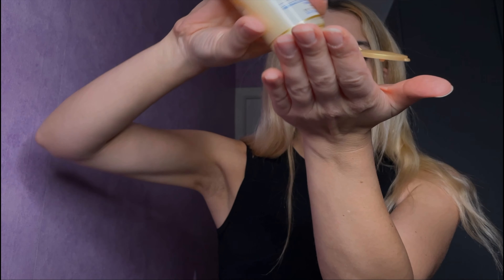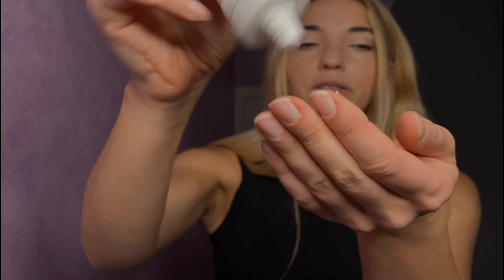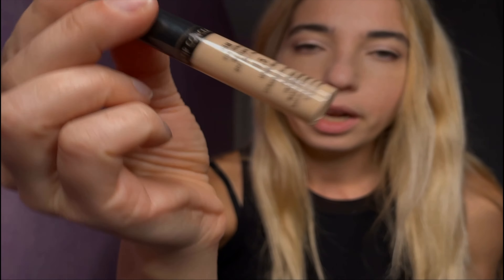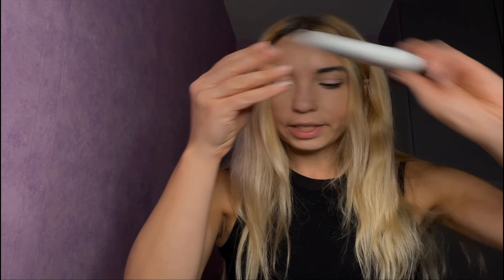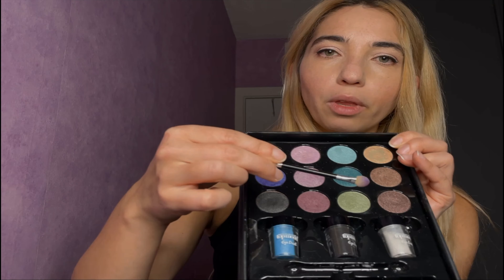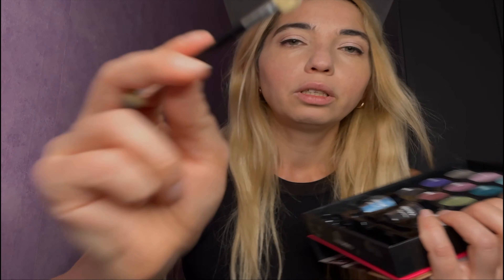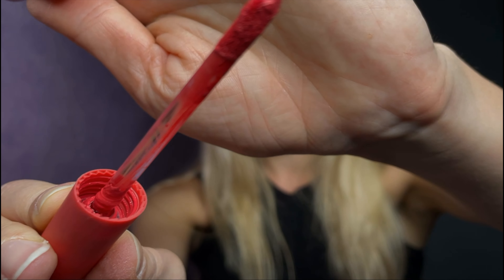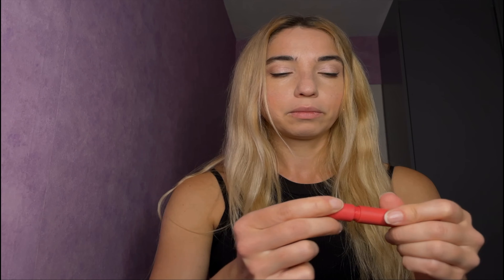ASMR Fast and Aggressive Make Up Application with Layered Sounds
Whispered roleplay with plenty of layered sounds.

I have been experiencing ASMR for most of my life and been watching videos since 2010. I am a big believer in 'what you give is what you get' and I would really love to be able to help people to relax, the way I have been helped for all those years by other creators.

Autonomous Sensory Meridian Response (ASMR) is a relaxing tingling sensation caused by auditory sounds, visuals, and many more.